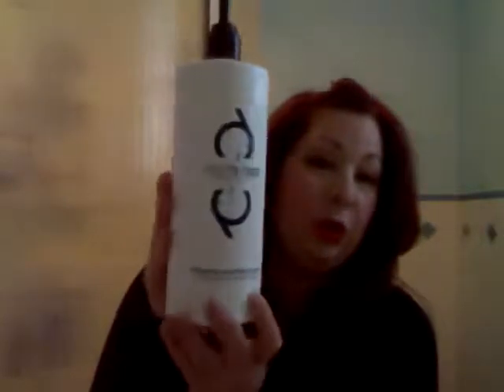My Review: WEN by Chaz Dean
A review of my experience using WEN Cleansing Conditioner and other WEN products.